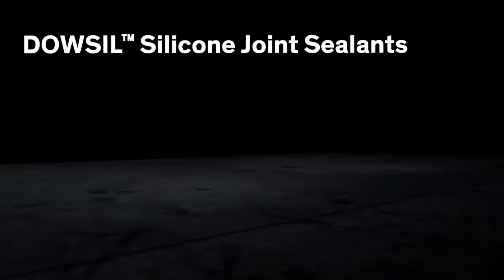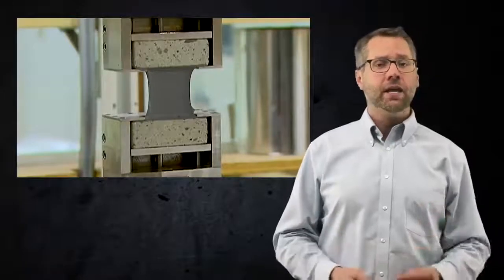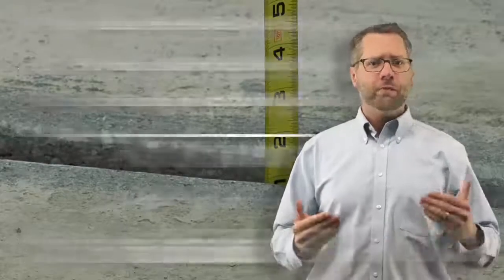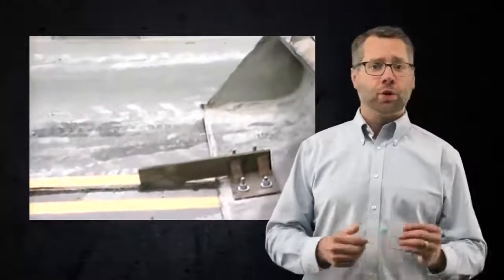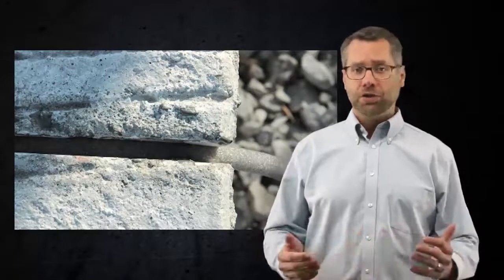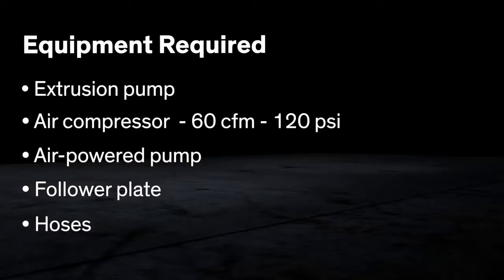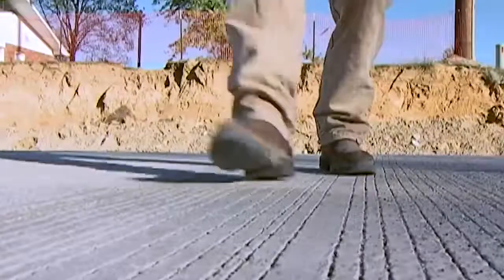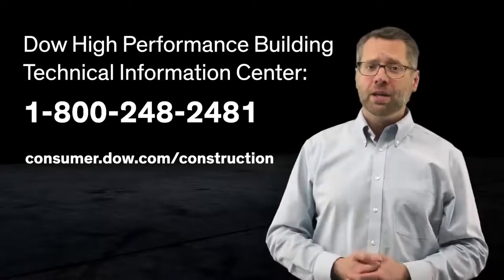Installation of DOWSIL™ 890-SL Self-Leveling Silicone Joint Sealant